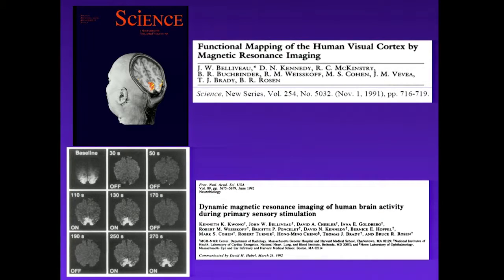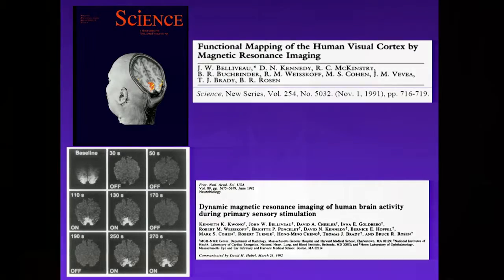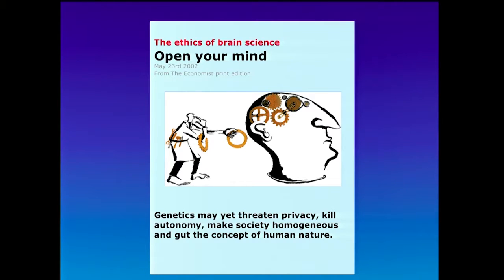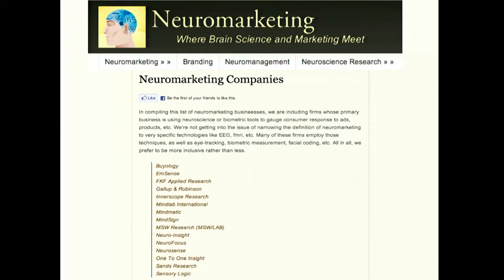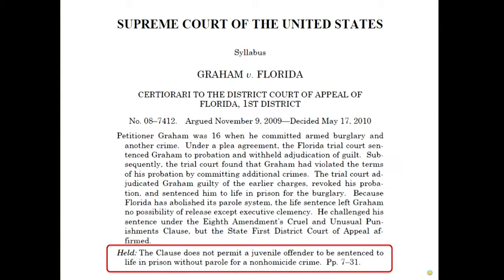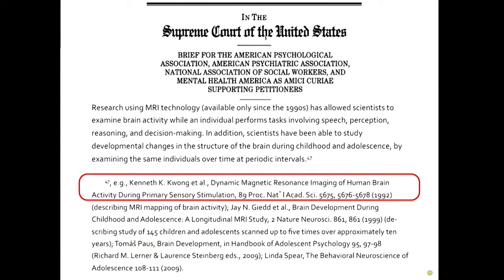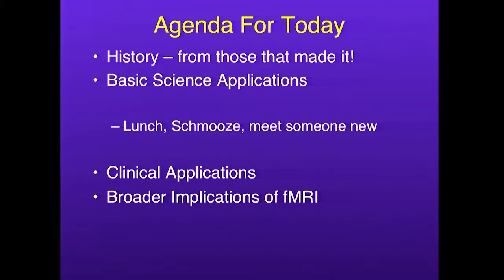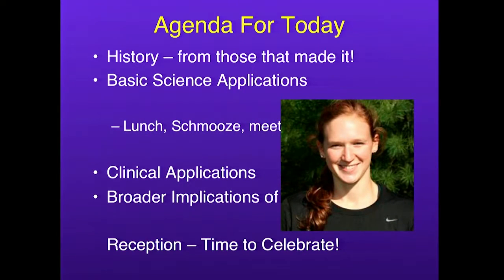The fMRI25 Symposium: Opening Remarks (Bruce Rosen)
Bruce Rosen, Director of the MGH Martinos Center for Biomedical Imaging, gives the opening remarks for the fMRI25 Symposium on Dec. 6, 2016.